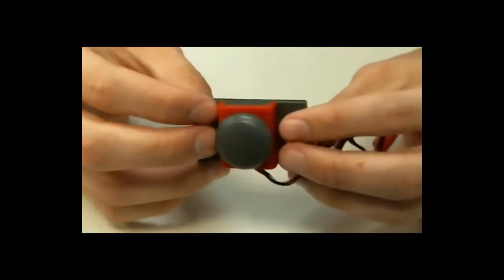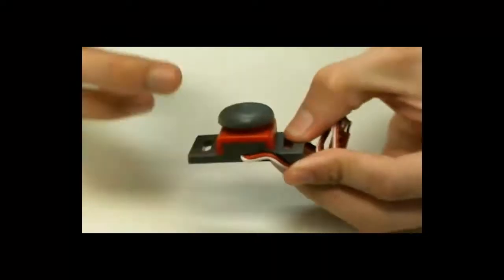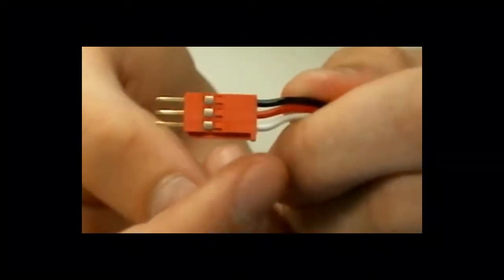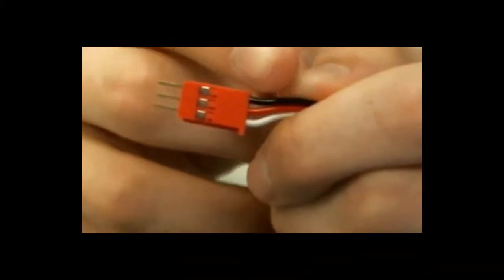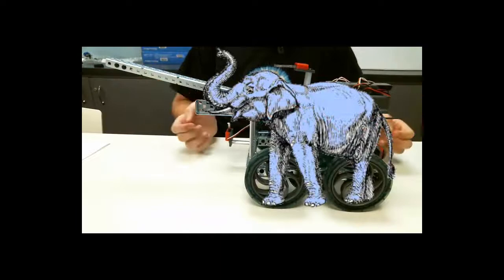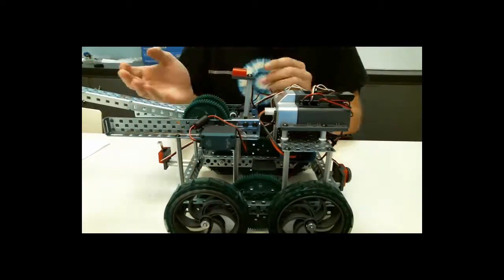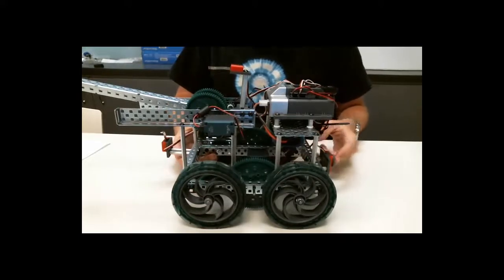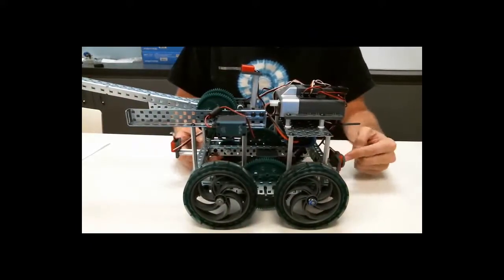VEX Basics and More - VEX Bumper Switch Overview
VEX Basics and More - VEX Bumper Switch Overview. This video covers what a  Vex bumper switch looks like and how to use it effectively in competition.